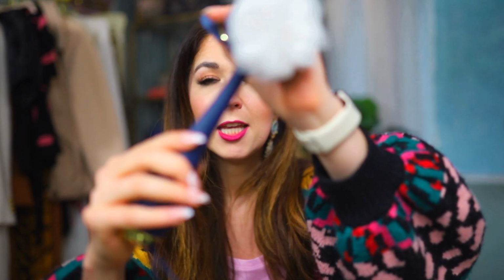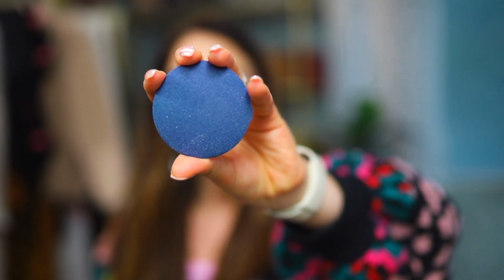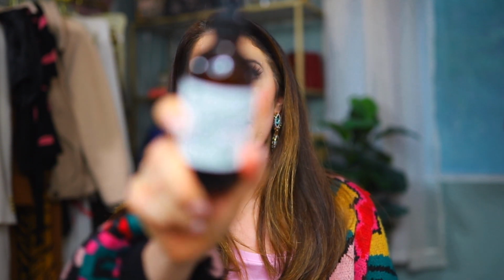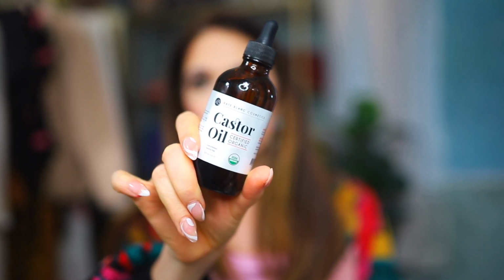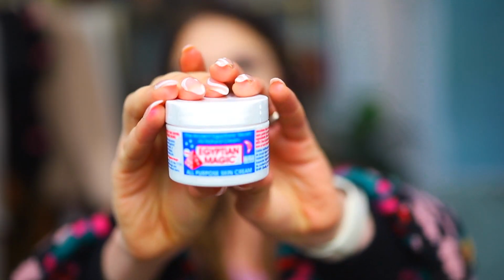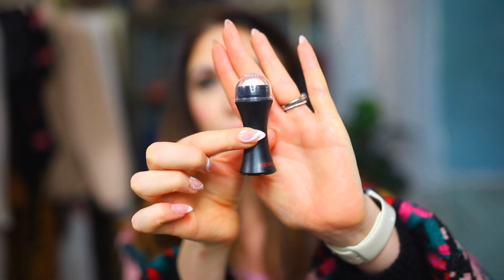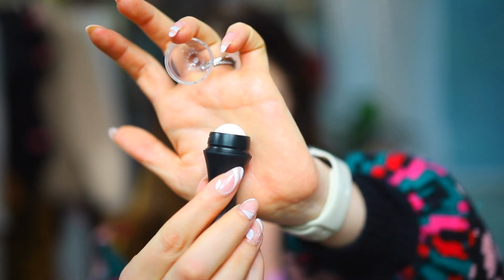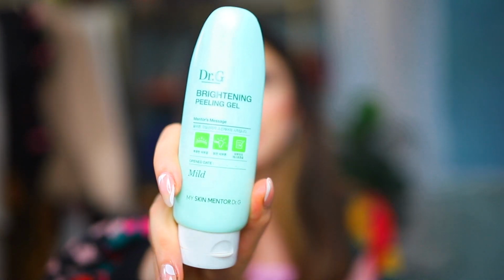Amazon Beauty Must Haves | Affordable Beauty Finds on Amazon!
Ok, switching gears here to talk about some BEAUTY finds from Amazon! If you are looking to up your beauty game, I've got some great finds for y'all here that are mostly all super affordable! Some of these are tikok viral products, others are some that I have loved for a long time. Amazon is a wealth of some seriously random and cult beauty finds, so I am always on the hunt for something new and exciting to try.

- Ice roller
- PMD Clean Body
- Castor oil
- Egyptian magic cream
- Revlon oil absorbing volcanic face roller
- Dr g brightening peeling gel

EQUIPMENT FAQ LINKS:
Sony a6400 w/ 16-50mm lens